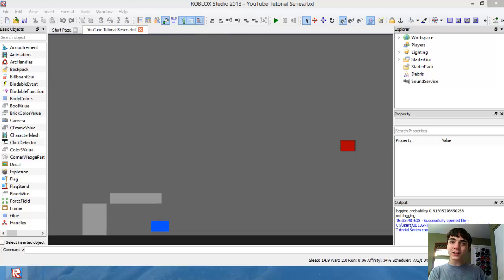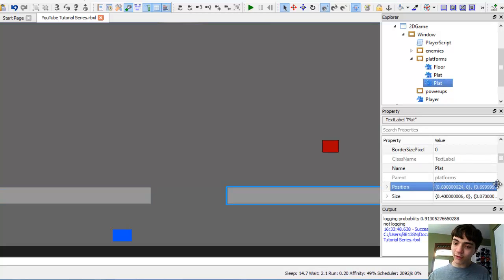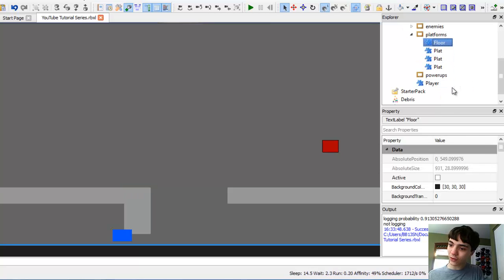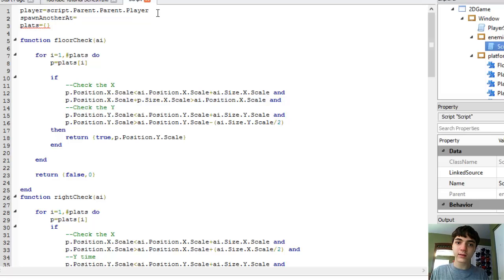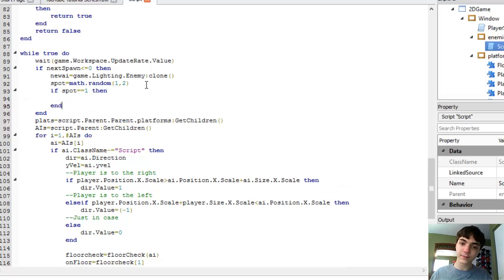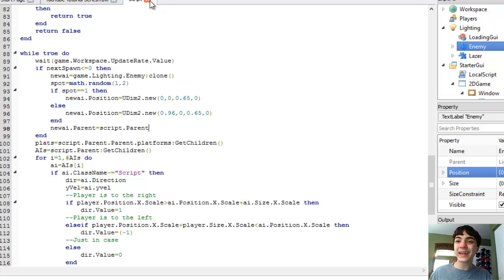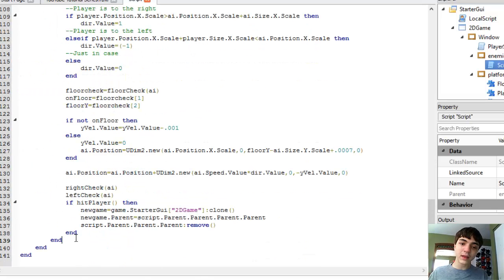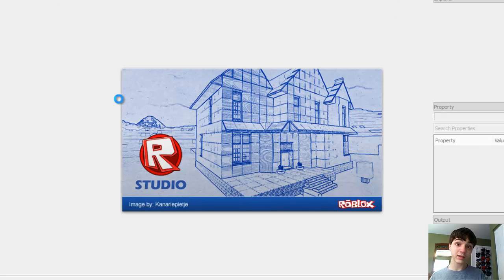ROBLOX Game Development: Episode 89: Finishing the 2D GUI Game - 2D GUI Game